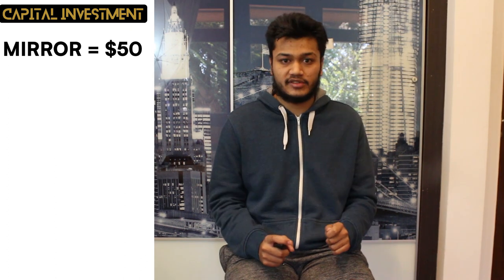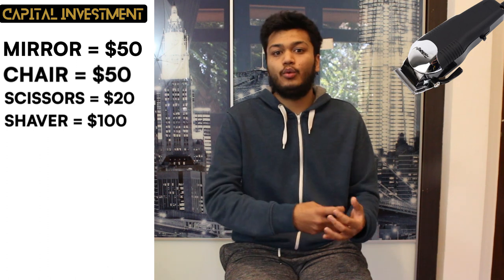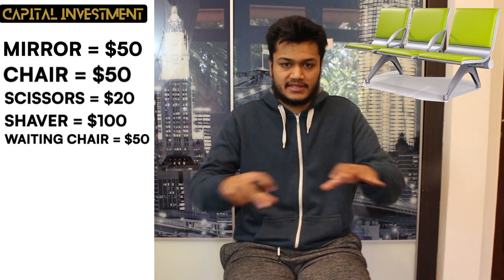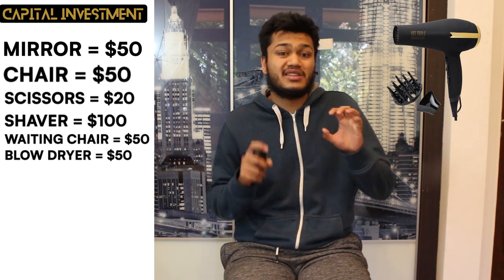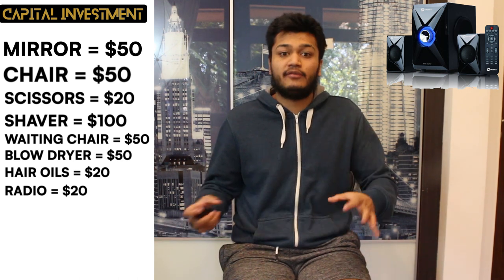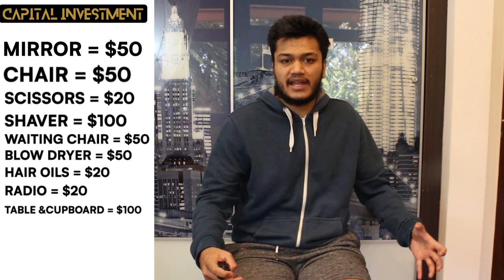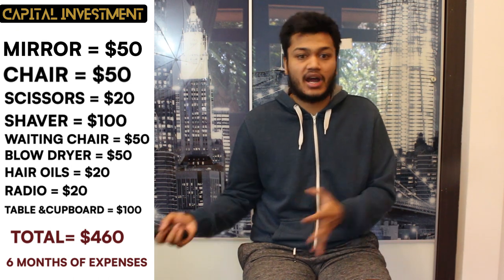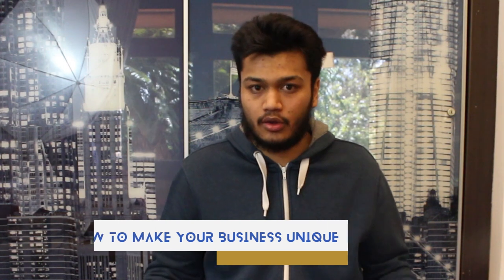HOW TO START A BARBER SHOP BUSINESS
Today we have dived deep into the business plan and explained clearly what you will need in order for you have a running business for a barber shop in any country in the world.
To know exactly then watch the entire video to get extra tips to easily suceed.